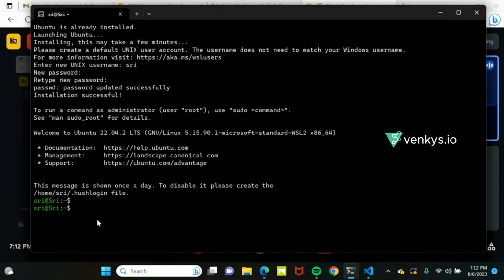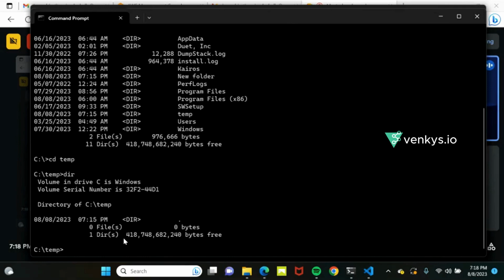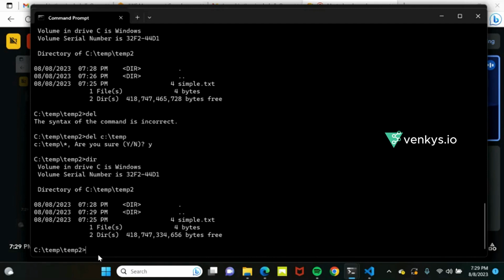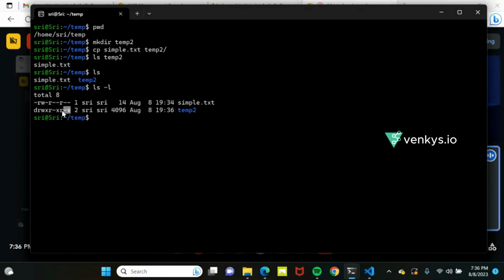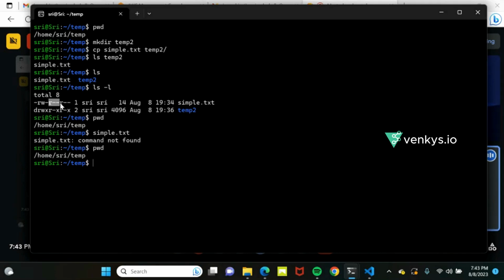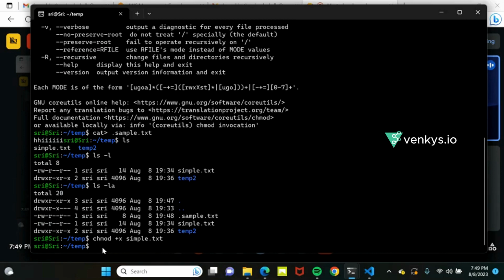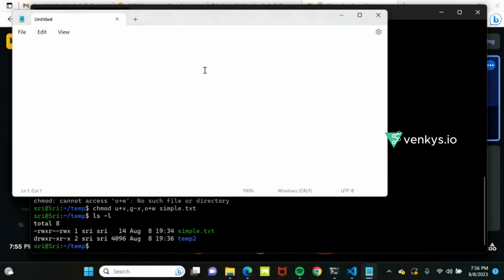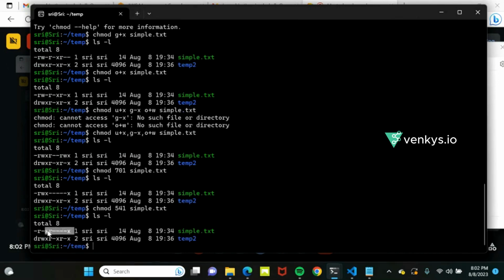Unlock Hidden Powers: 50 Linux Shell Commands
In this video, I'm going to teach you 50 Linux shell commands that will help you learn, work, and stay organized.

These commands are essential for anyone who wants to have strong fundamentals and understand how to use Linux and Windows in the best possible way. I'll give you examples and explanations for each command, so you'll be able to understand how to use them effectively.